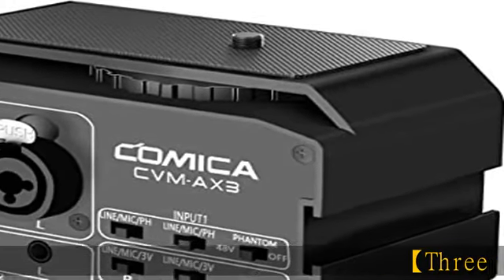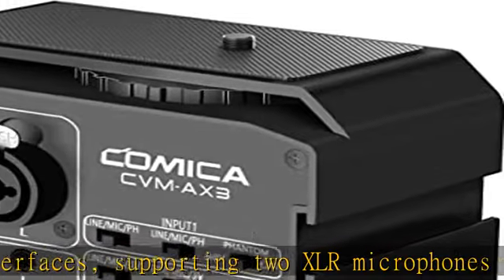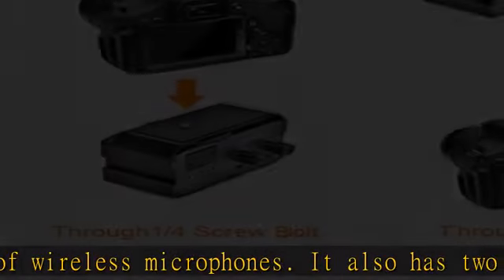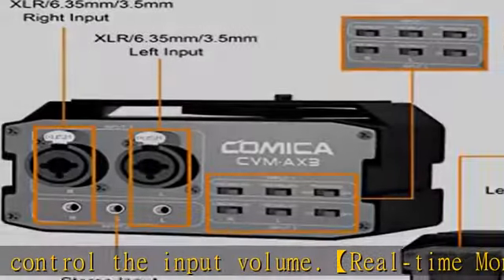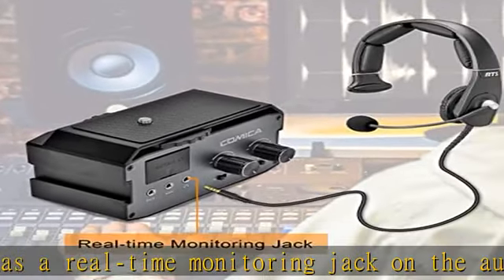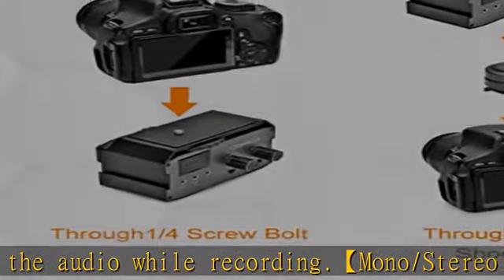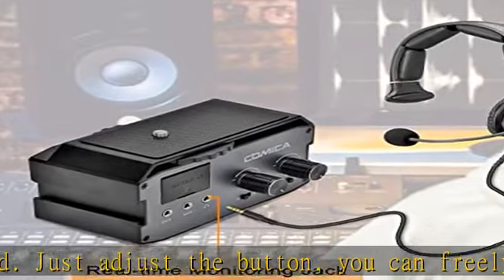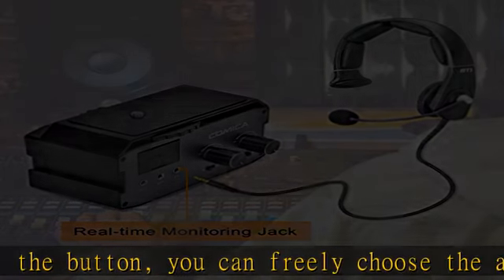DSLR Preamp, Comica CVM-AX3 XLR Microphone Audio Mixer, Dual XLR/3.5mm/6.35mm Port Camera Mixer, Vi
DSLR Preamp, Comica CVM-AX3 XLR Microphone Audio Mixer, Dual XLR/3.5mm/6.35mm Port Camera Mixer, Video Adapter with Real-time Monitoring for Canon Nikon Sony Panasonic DSLR Camera Camcorder